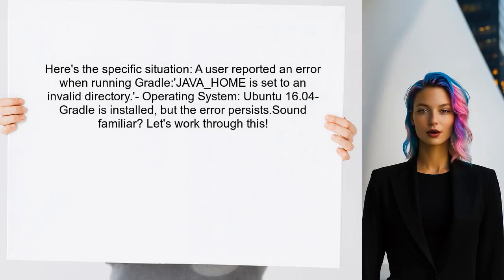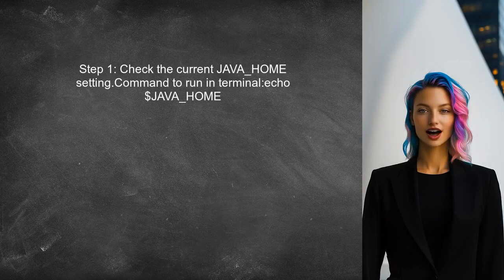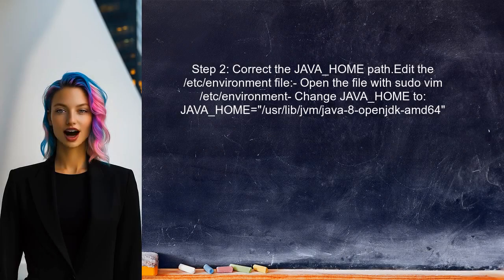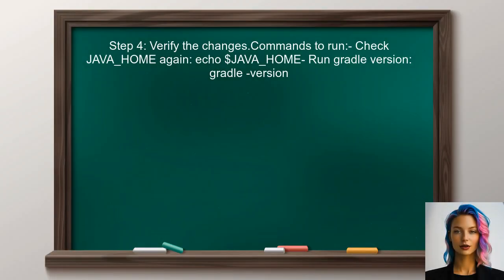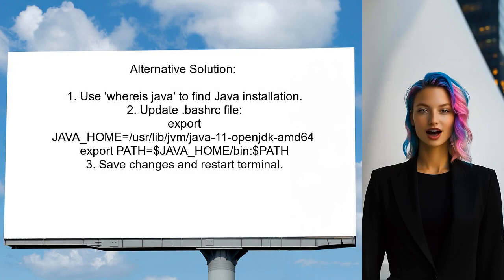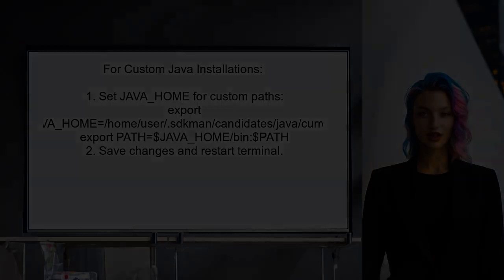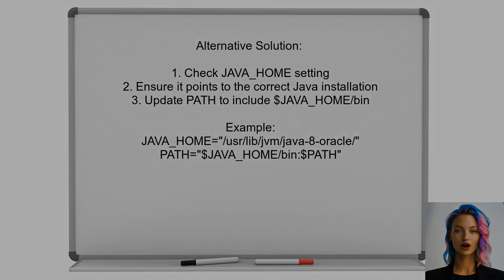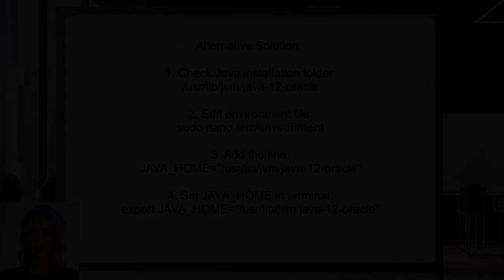Fix JAVA_HOME Invalid Directory Error in Gradle: Quick Solutions and Tips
In this video, we tackle a common issue faced by developers using Gradle: the JAVA_HOME invalid directory error. Whether you're setting up a new project or maintaining an existing one, this error can disrupt your workflow and lead to frustrating delays. Join us as we explore quick solutions and practical tips to resolve this issue, ensuring your Java environment is correctly configured and ready for seamless development.

Today's Topic: Fix JAVA_HOME Invalid Directory Error in Gradle: Quick Solutions and Tips

Related to